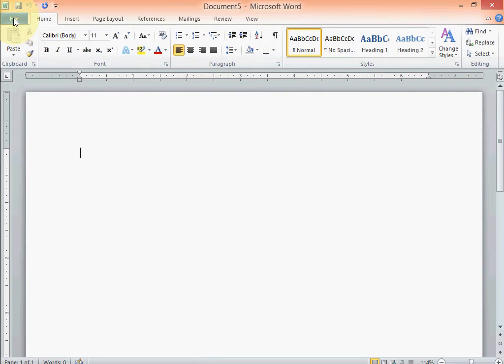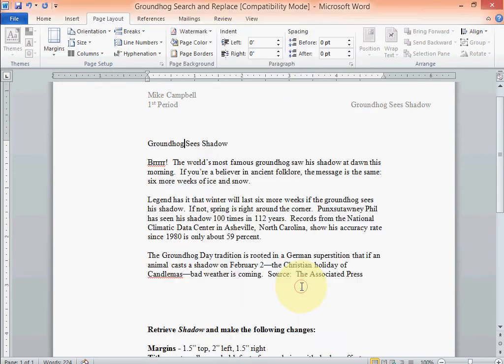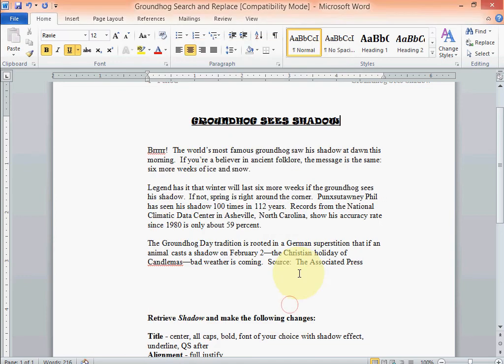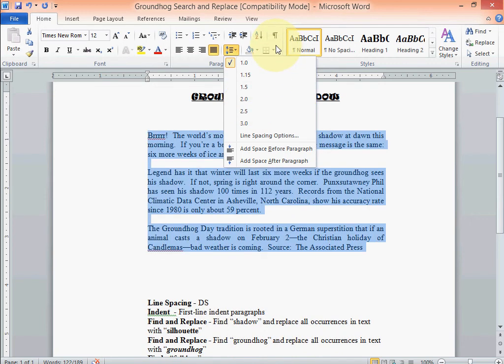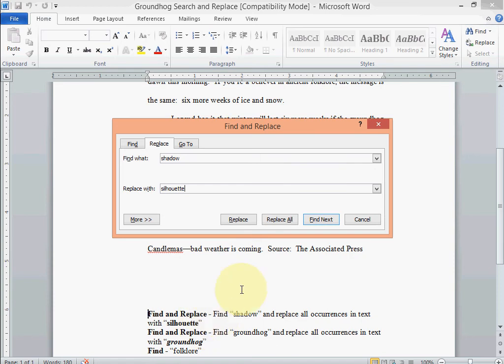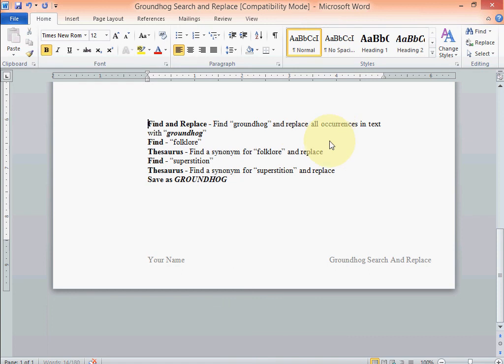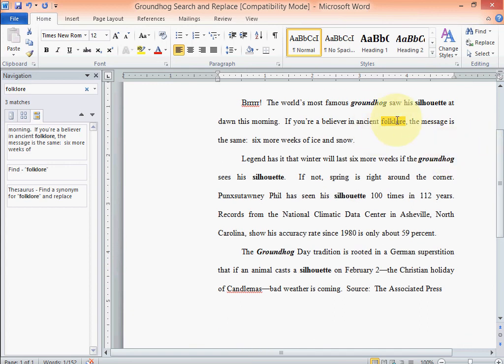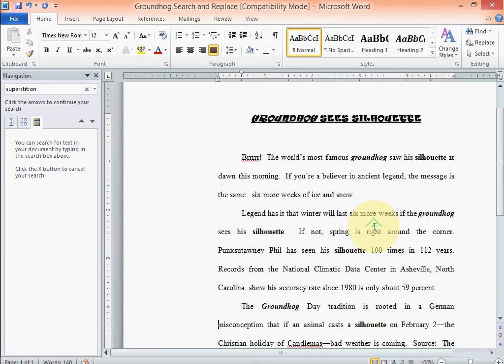Find and Replace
Basic Formatting--Find and Replace, Replace from Thesaurus